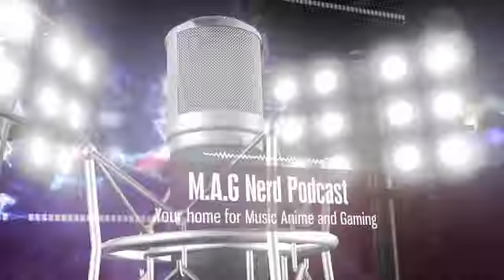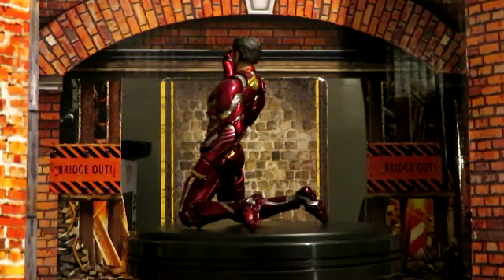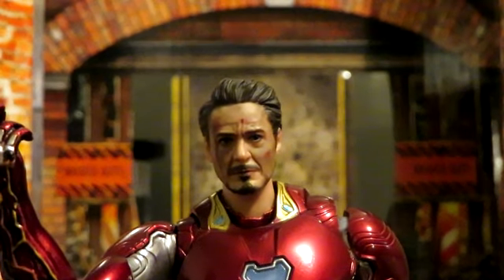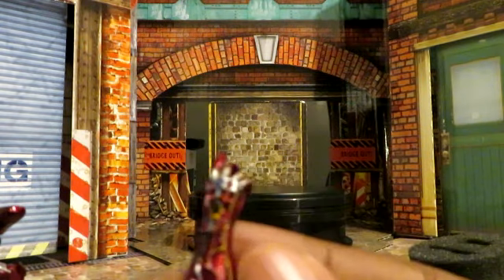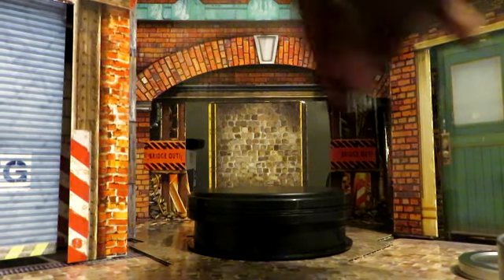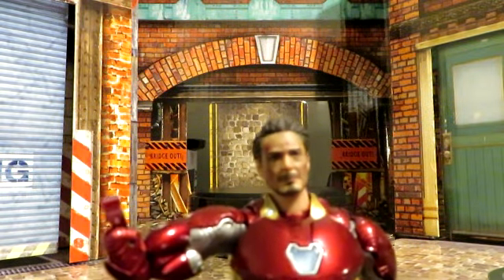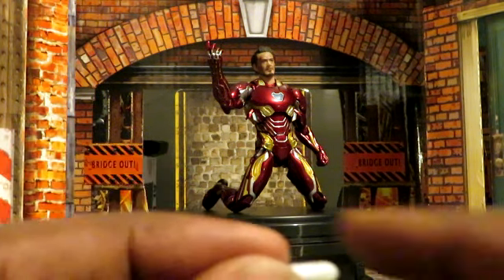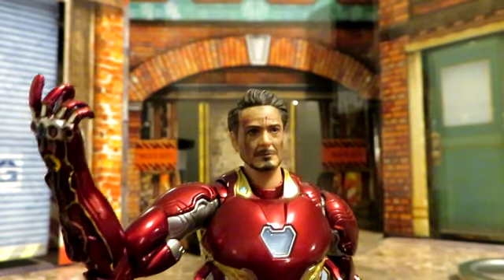NOTA Studio Tony Stark Head Sculpt & LED Glove Avengers End Game (3rd Party Custom)